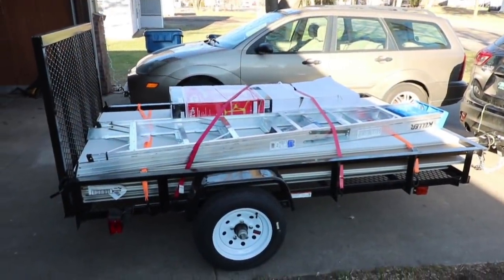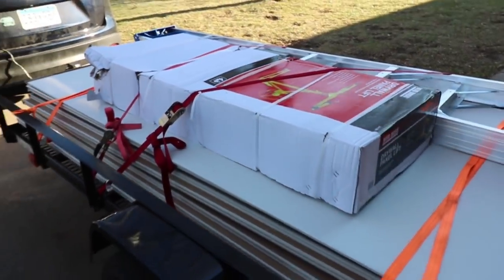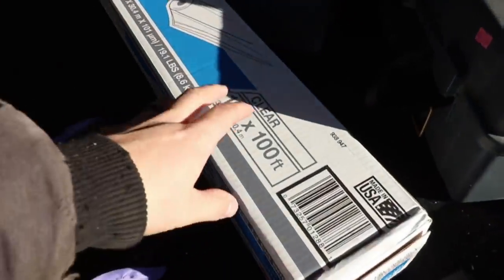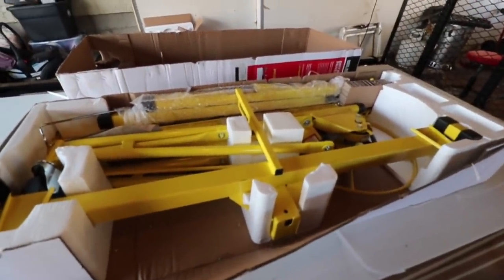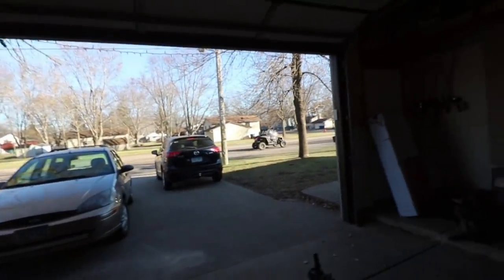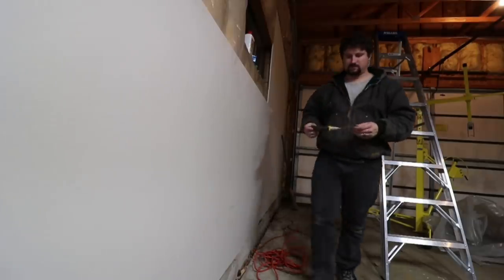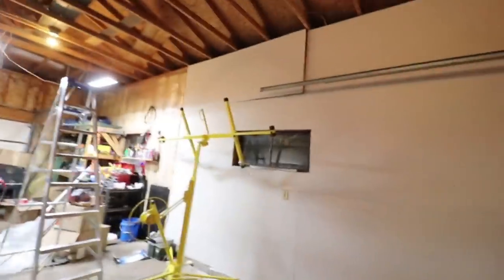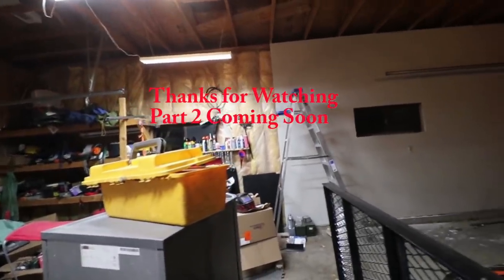Finishing the Garage. Part 1. Time to put up some sheetrock.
With all the projects I do out in the garage It is time to get the garage sheetrocked and the ceiling insulated. We are going to add a heater once I get all this done. Part 1 is starting the sheetrock. We bought a new trailer as well.